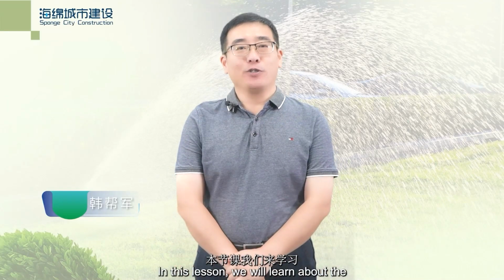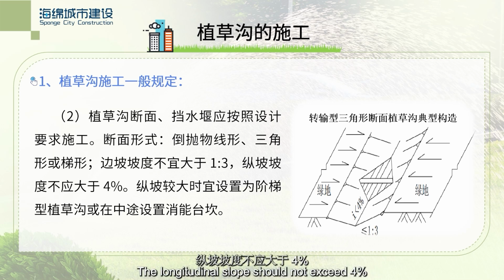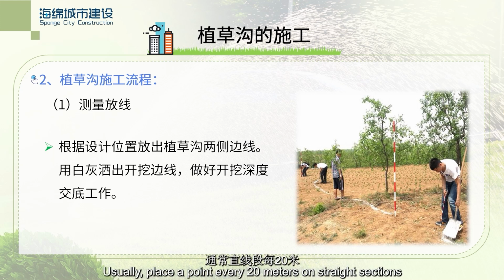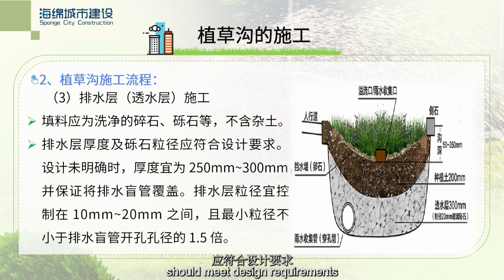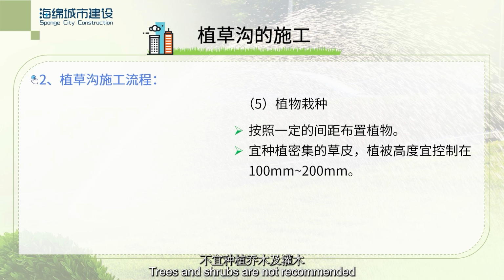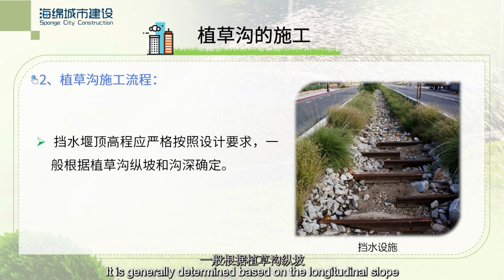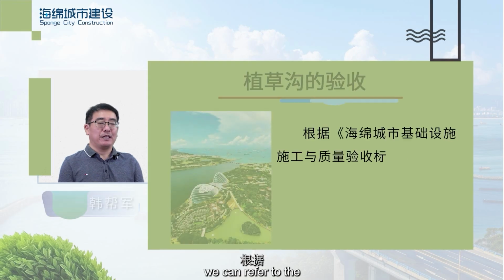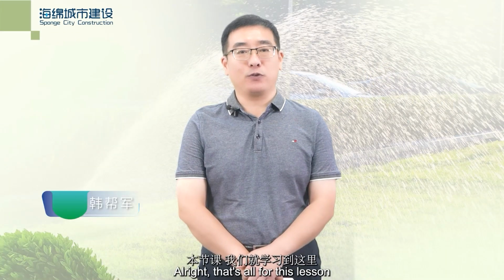4 5 Construction and Acceptance of Grass Planting Ditches 1